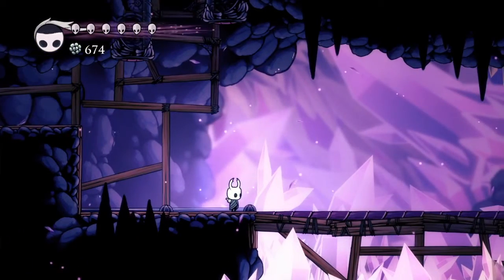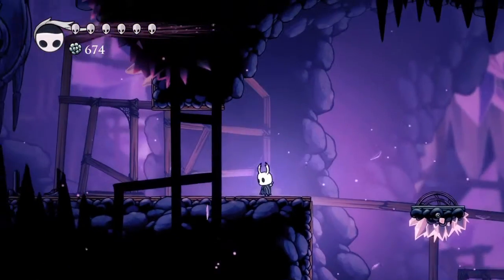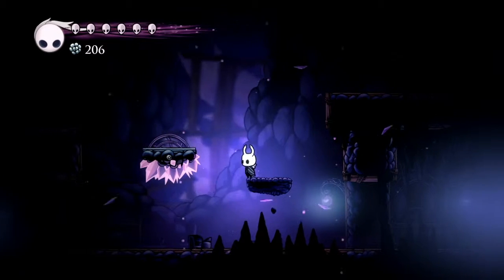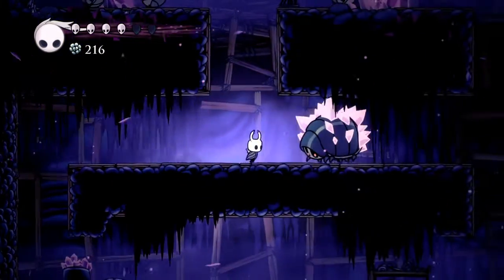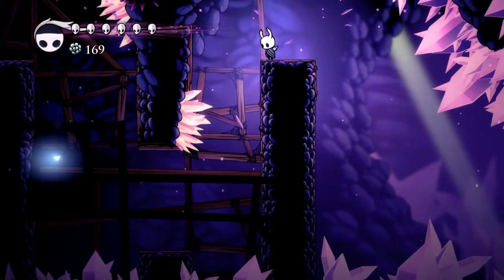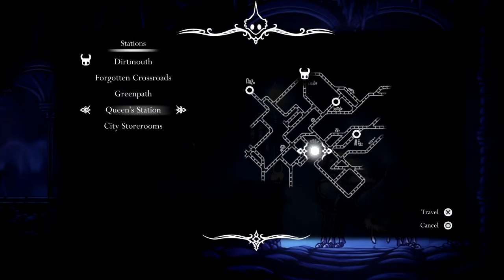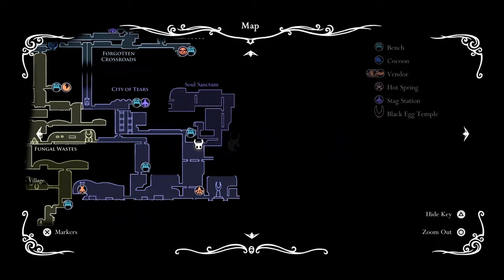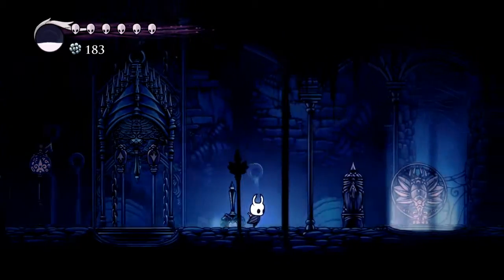Hollow Knight Voidheart Blind Playthrough 18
This is where it all starts getting exciting again!! 😀

Welcome back to this Blind Playthrough of Hollow Knight Voidheart Edition.
So we continue to explore the Crystal Peaks & take on a tricky section of hazards & platforming. It's all worth it though for the reward we get!!